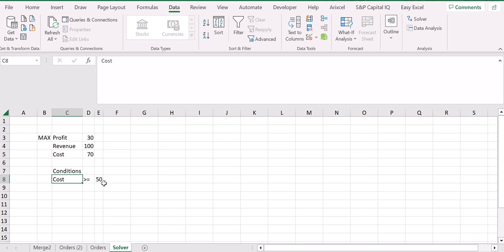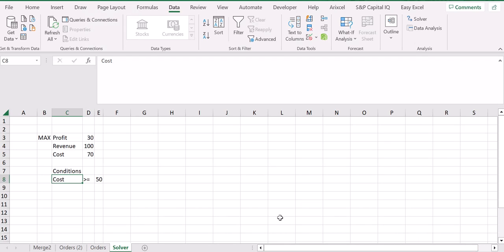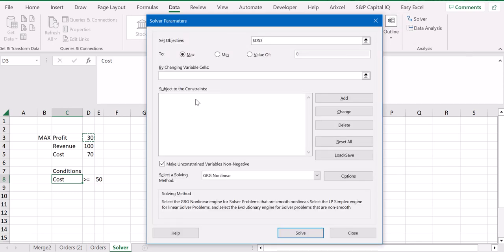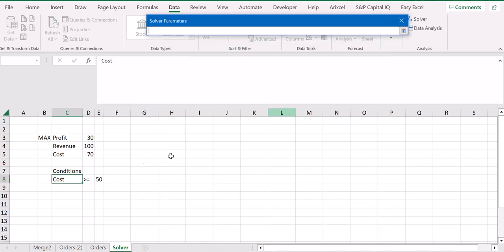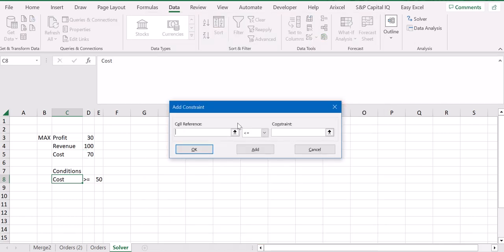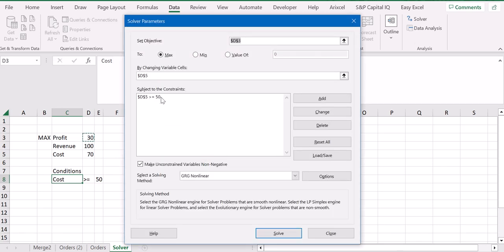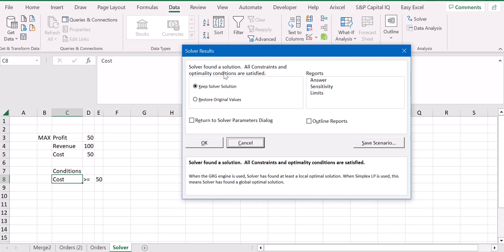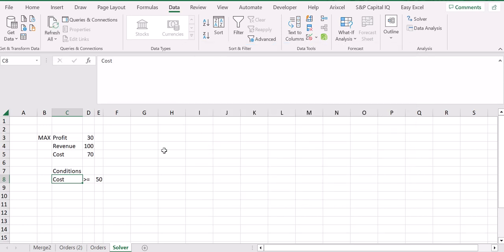HOW TO USE SOLVER IN EXCEL